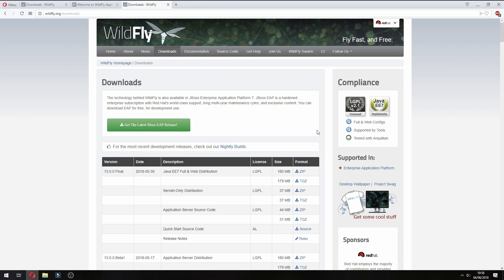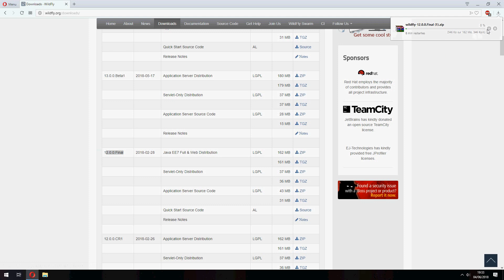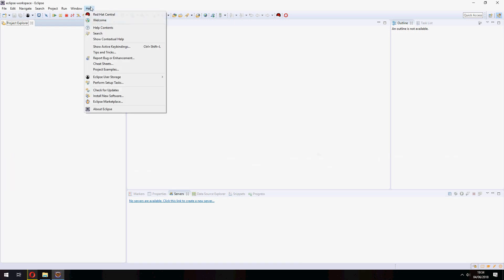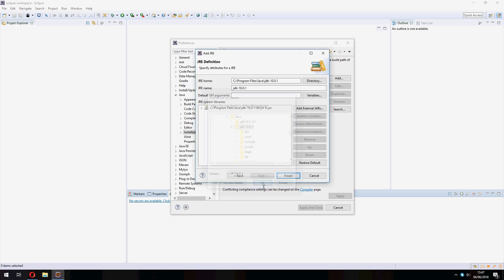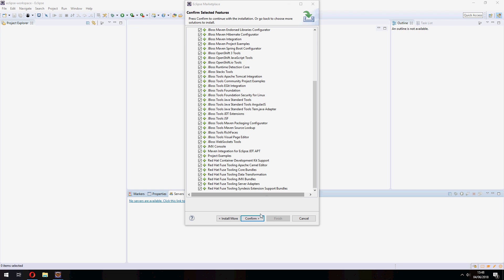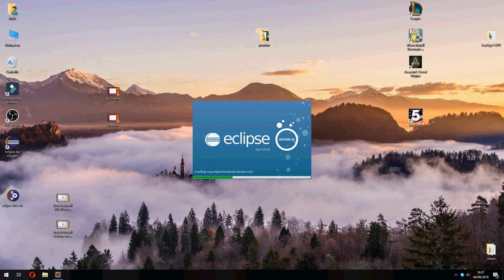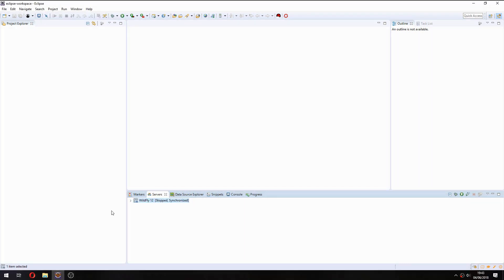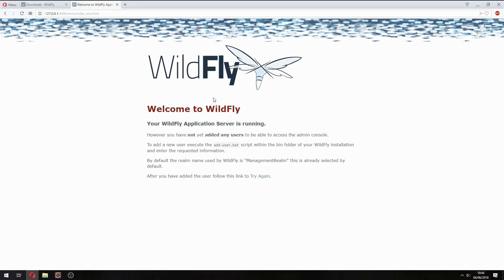How to install and configure Wildfly 12 on Eclipse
On this video , I will show you how to install and configure Wildfly 12 on Eclipse step by step.